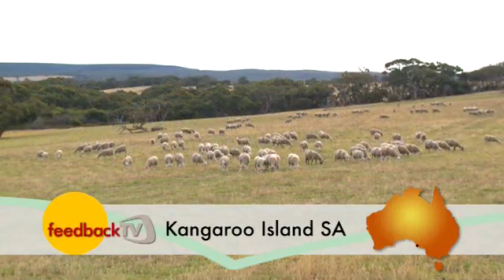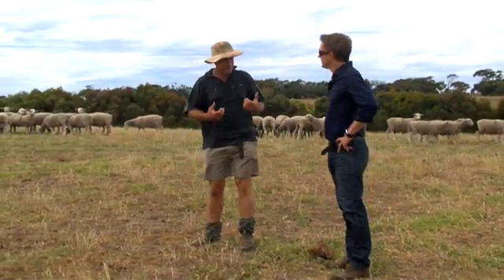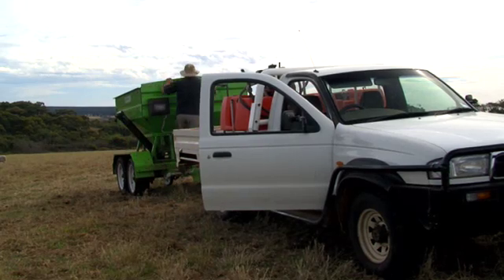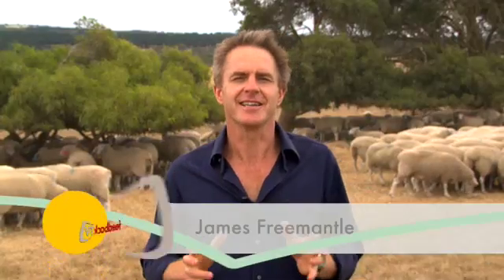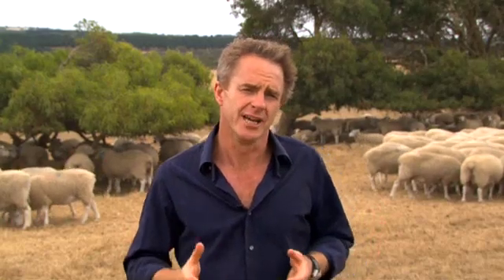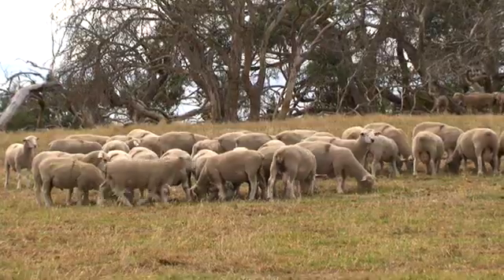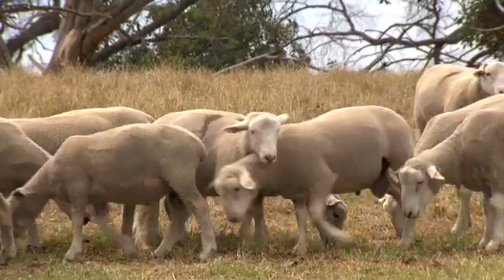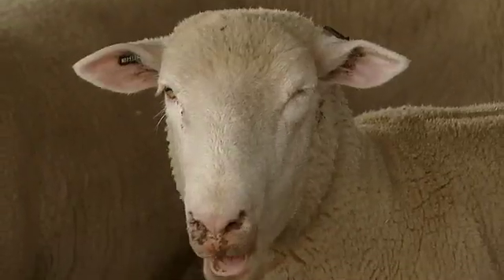Sheep genetics: Wiping out worms (episode 9)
Sheep producers have used the power of good genes to fight worms, introducing Worm Egg Count (WEC) in LAMBPLAN's estimated breeding values to reduce drenching costs, stock losses, and chemical use.